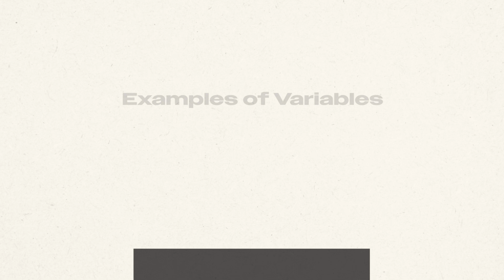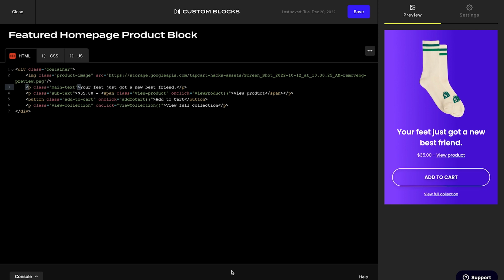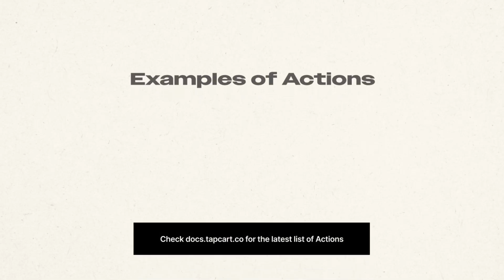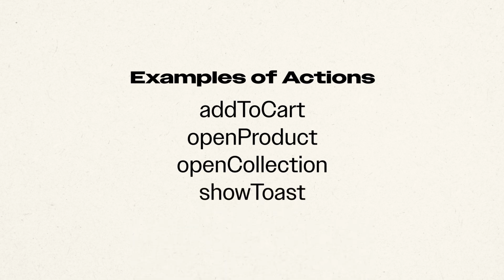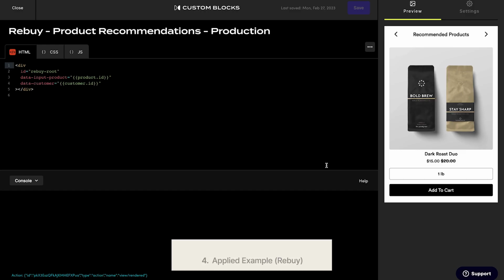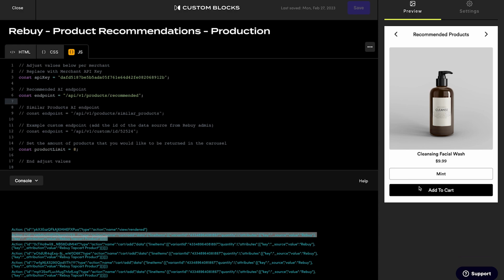Intro to Variables & Actions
Learn how to tap into Variables & Actions to create a more complex, and integrated custom block!

Chapters
0:00 Intro
0:34 What are Variables & Actions?
00:49 Explainer on Variables
01:22 Explainer on Actions
02:14 Applied Example (Rebuy)